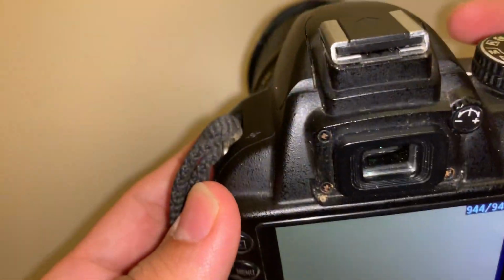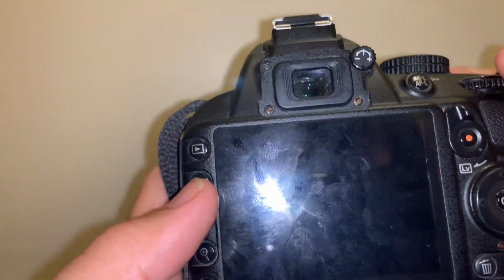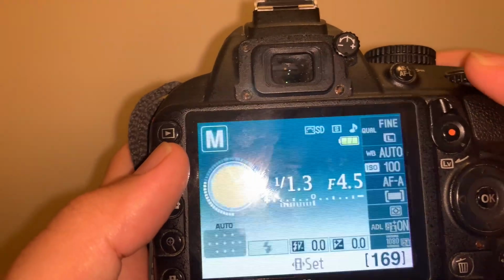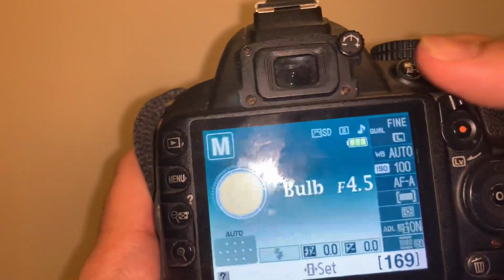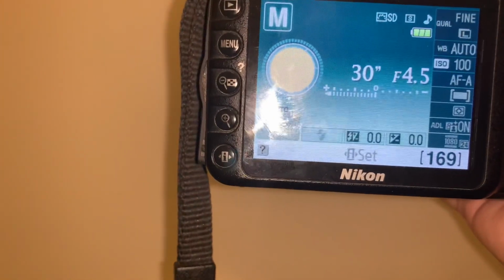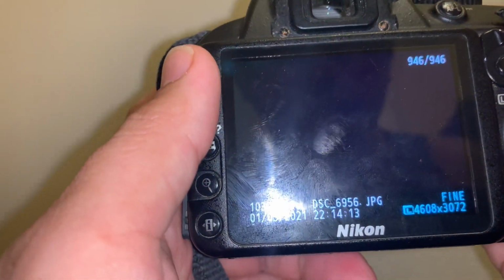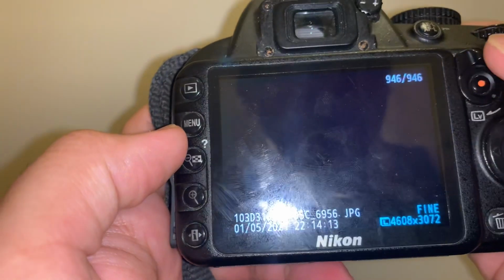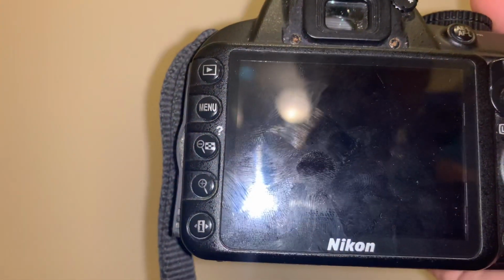Shutter speed settings in Nikon D3100 | Nikon DSLR Shutter Speed Setting 2021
Basic tutorial on changing shutter speed on Nikon D3100 DSLR.
This video explains how to change it and what it actually means.